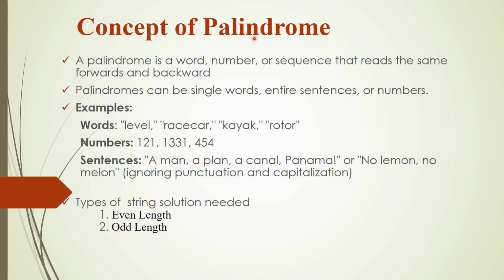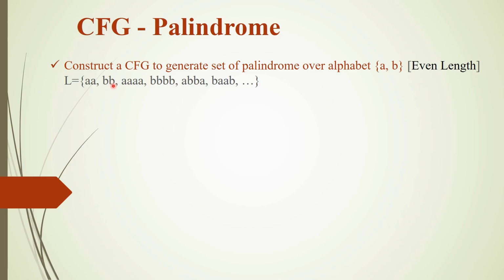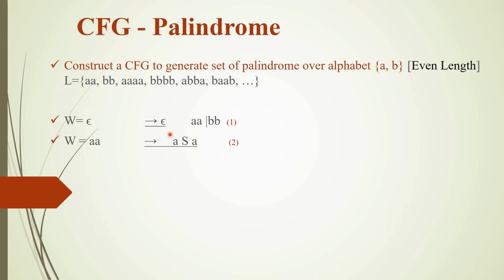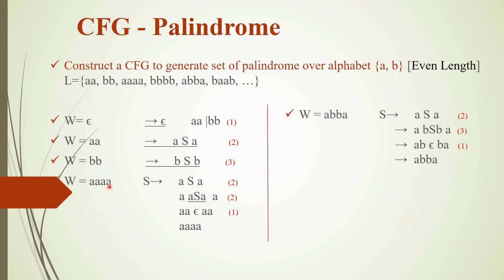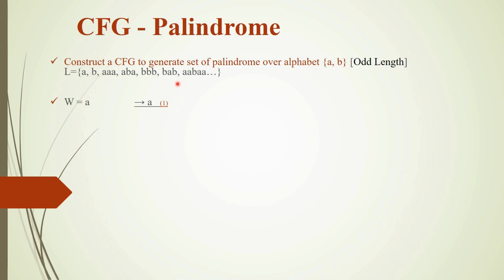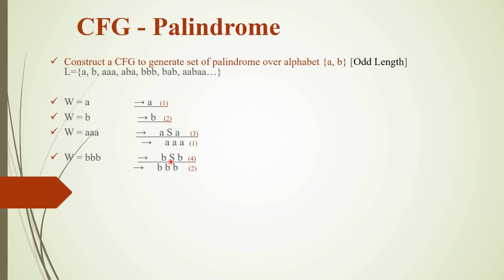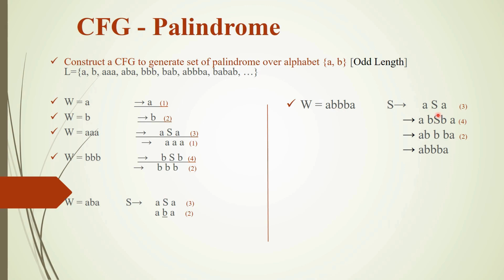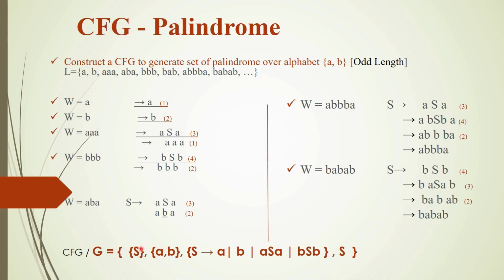TOC 1.1: Design cfg for palindrome | Even-odd palindrome String | palindromenumber |toclecture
In this video, we clearly explain how to construct Context-Free Grammars (CFGs) for palindromes over alphabet {a, b}, covering both even-length and odd-length palindromes with step-by-step derivations.

🔹 1. Concept of Palindromes

Why palindromes need memory

Why DFA/NFA cannot handle general palindromes

Real-life examples

🔹 2. CFG for Even-Length Palindromes

Grammar construction

Productions: S → aSa | bSb | ε

Valid palindrome examples: aa, bb, abba, baab, aaaa…

Full derivations shown on slides

🔹 3. CFG for Odd-Length Palindromes

Grammar rules: S → a | b | aSa | bSb

Middle character concept

Examples: a, b, aba, aaa, abbba, babab…

Step-by-step derivation of each example

🔹 4. Complete Explanation With Slides

All slides shown in the video include:
✔ Concept of palindrome
✔ Even-length CFG
✔ Odd-length CFG
✔ Derivation examples
✔ String generation

Understanding CFG for palindromes helps you learn:
How grammar rules build symmetric structures
How memory works in context-free languages
Why CFG - DFA/NFA for languages requiring counting
TOC exam questions (most asked topic)

Check the complete Theory of Computation playlist for DFA, NFA, Regular Expressions, CFGs, PDA, and more.
(Insert your playlist link)

It motivates me to bring more educational & engineering content for you!